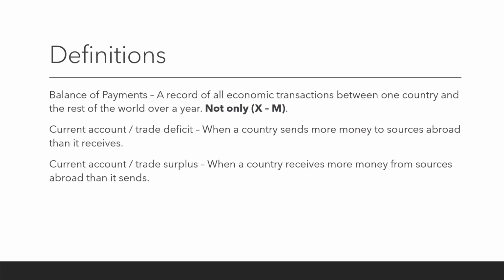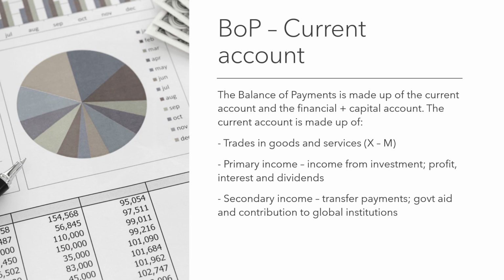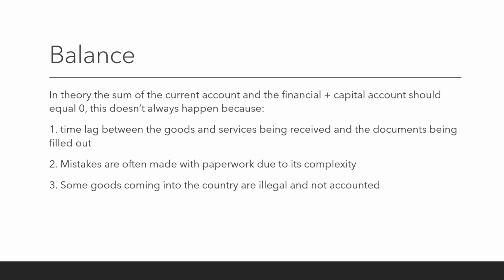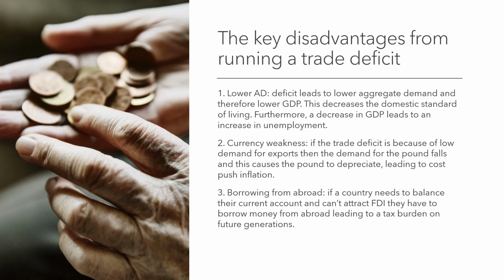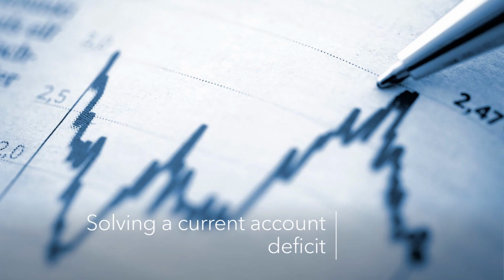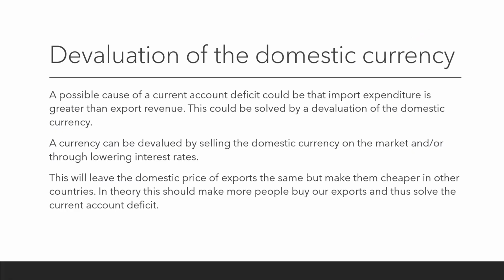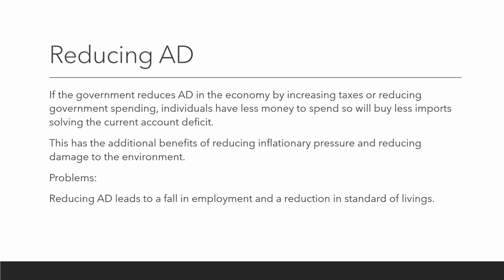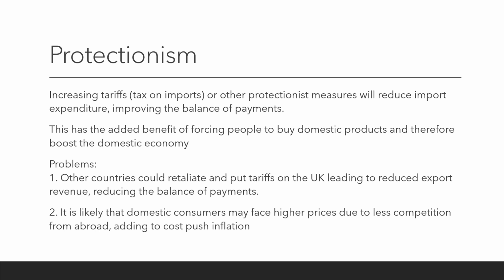Everything you need to know about Balance of Payments for A-level Economics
Everything you need to know about Balance of Payments for A-level Economics - all exam boards

Any questions, put them in the comments below.